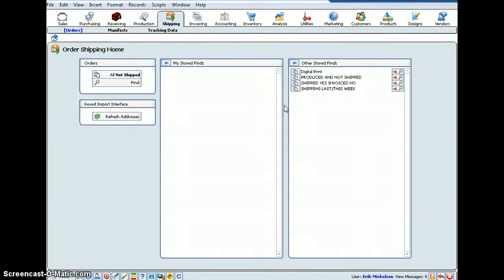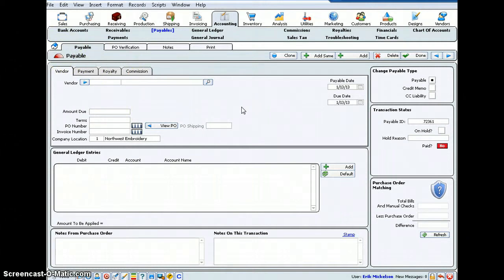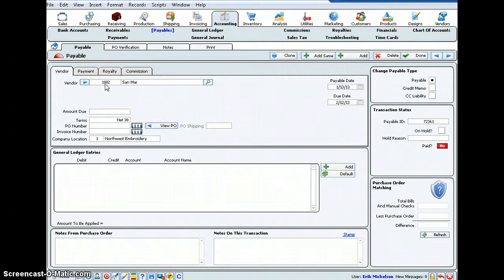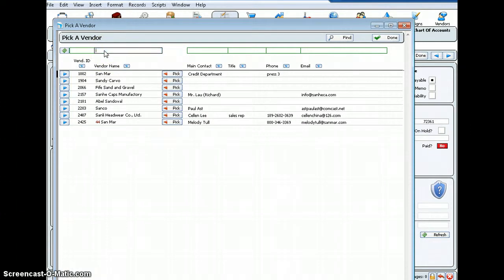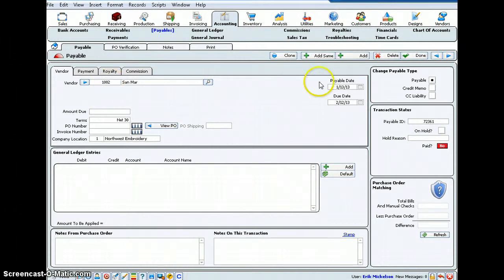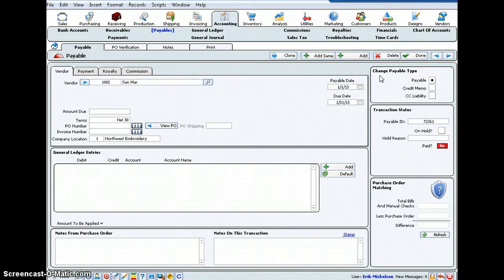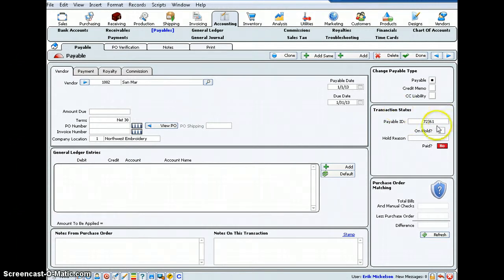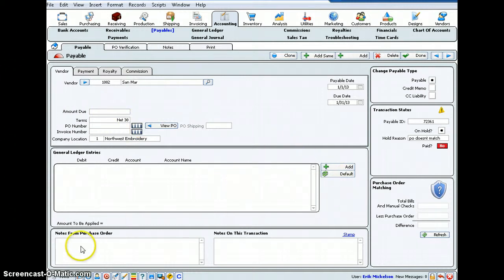Shopworks Payable Overview by Northwest Embroidery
This video shows the basics on how to enter a bill into Shopworks Onsite.